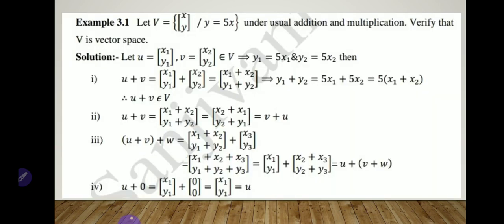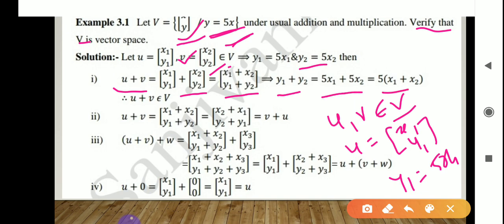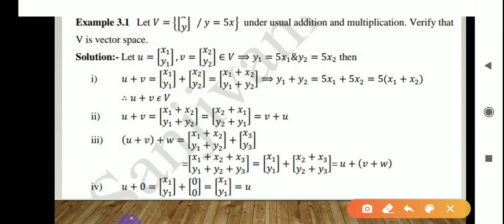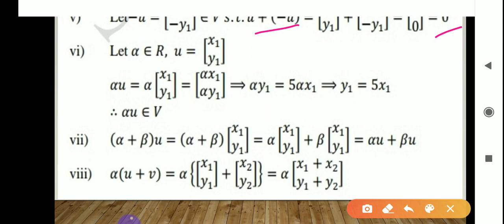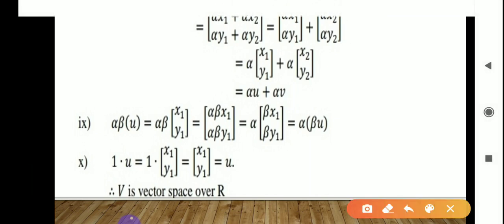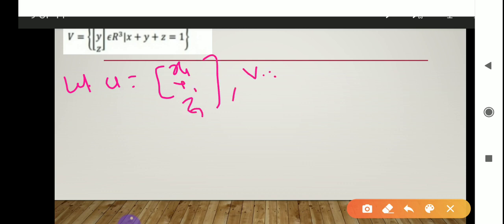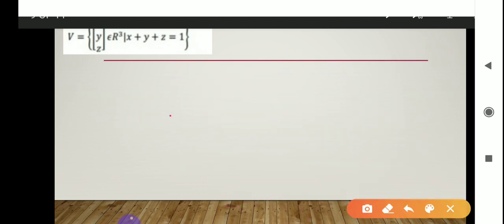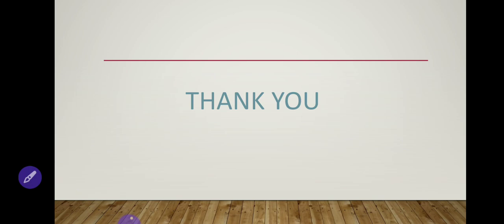Vector Spaces Lecture 2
Examples on Vector Spaces